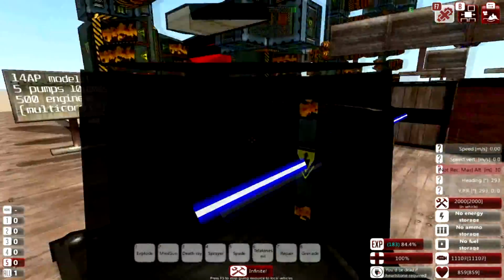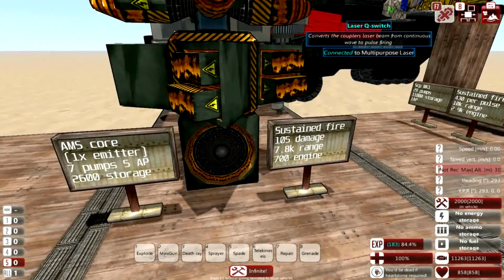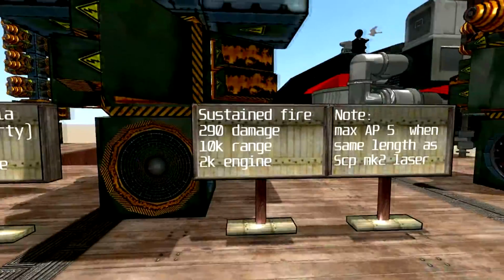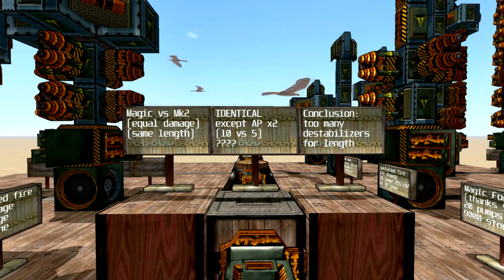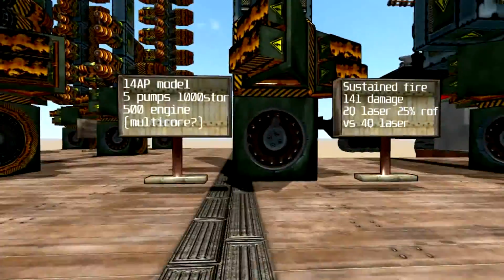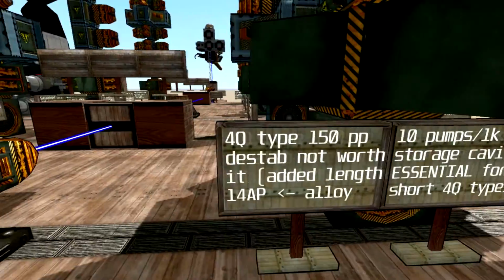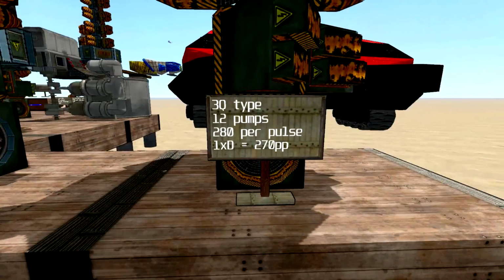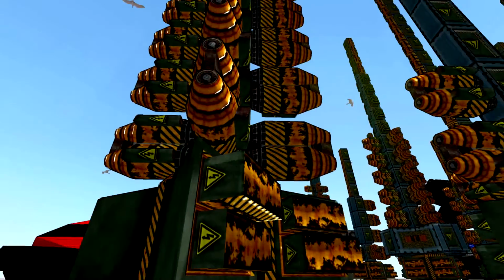From the Depths / AoE Intermission 13.1 ~ Laser Testing and Tuning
This is an intermission video where I talk about my recent experiments with compact laser systems.